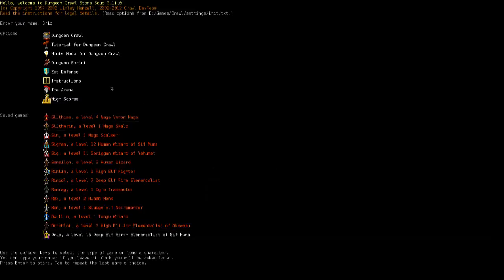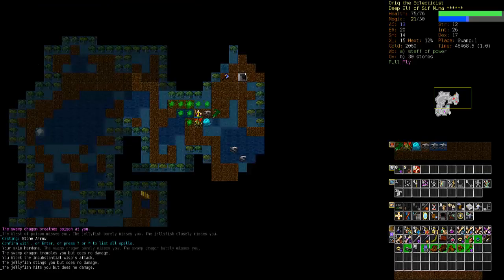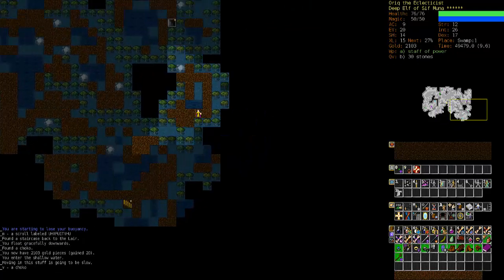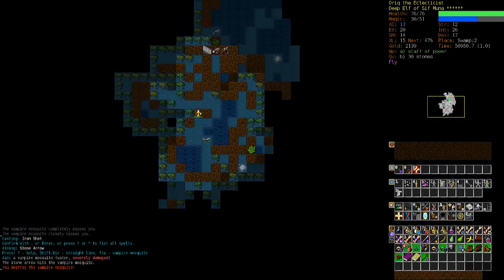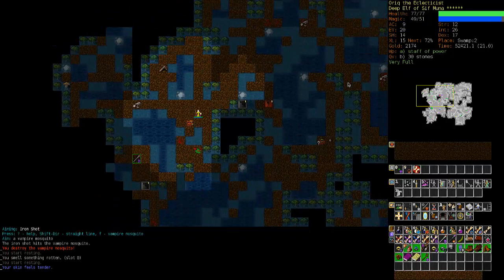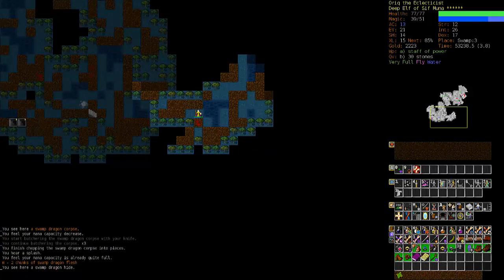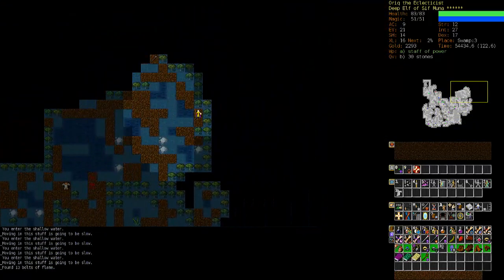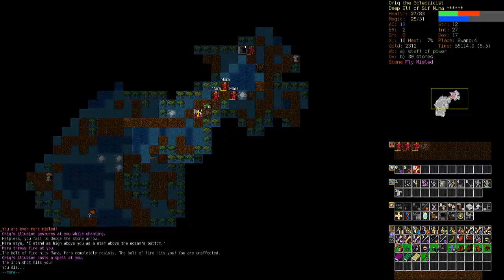Let's Play Dungeon Crawl Stone Soup .11 Oriq The DEEE Part 7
Oriq decides to play it safe and avoid the fouth level of the Orcish Mines, opting instead for the swamp. Little did he know that Mara was lurking deep in the swamp.